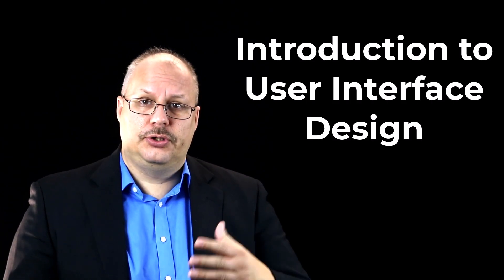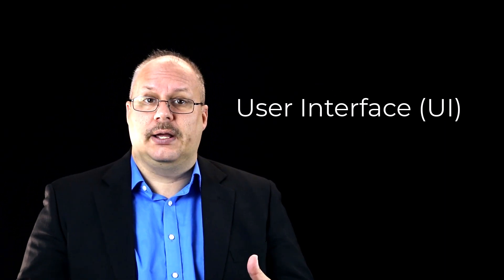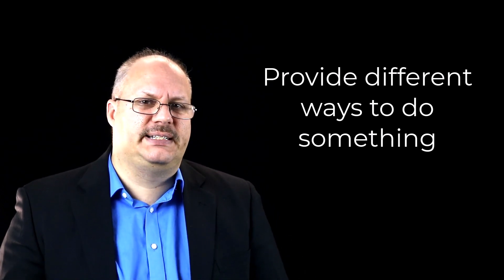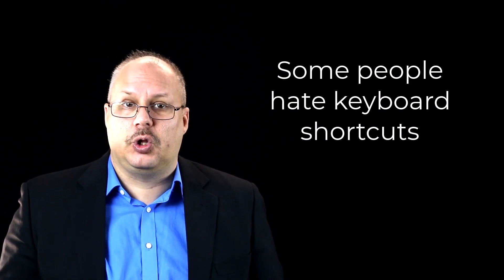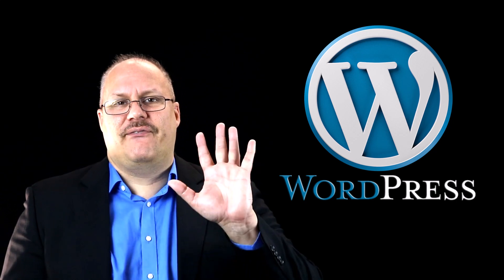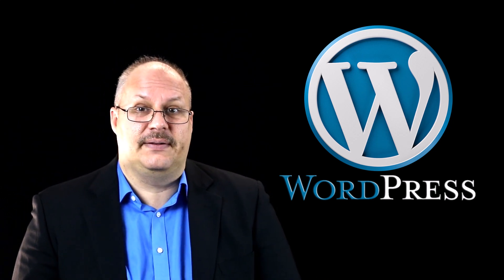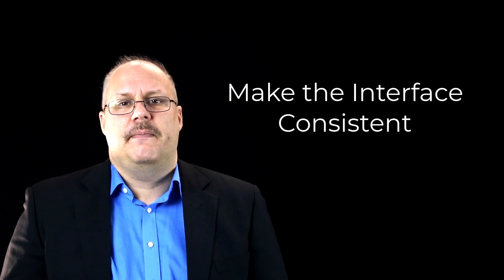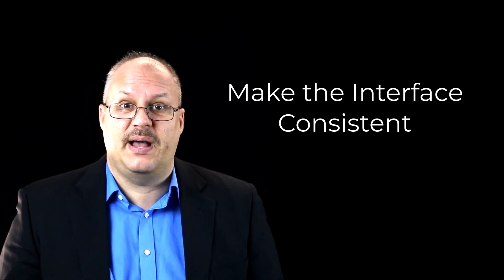Software Engineering - 52 Introduction to User Interface Design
Software engineering is all about how to learn and utilize the proper tools and techniques to deliver software projects on time, on budget, and meeting all of the requirements. Consider the playlist about Software Engineering

-- Video Description --
The user interface, or UI, is how a user interacts with an application. The application doesn’t matter if it’s a computer application, a mobile phone app, or even your microwave oven most applications have some sort of UI component.

An exception can be found in batch applications which run in an automated fashion on set schedules, without the use of a person.

The study of how people interact with computes/apps/etc is called Human Computer Interaction, or HCI. Because it is so important, you will find two different groups of people who will help design your interfaces.

One is UX, or User Experience experts. The other is the UI experts. They do similar roles, and often UI individuals learn a bit about UX by working with them. Depending upon the size and complexity of the app, you may need one, or both groups to make your application easy to use.

00:00 - Introduction
00:36 - HCI
00:56 - UX
01:25 - 3 golden rules to interface design
01:47 - Place the user in control
03:37 - Can you undo something
03:55 - users don't need technical information
04:30 - reduce memory load
05:03 - meaningful defaults
05:26 - intuitive shortcuts
06:06 - real world metaphor
06:45 - Disclose information
07:16 - Interface Consistency
08:23 - meaningful context
10:23 - created user expectations